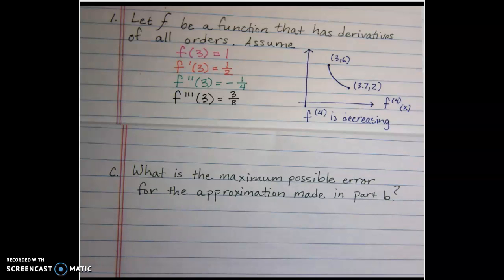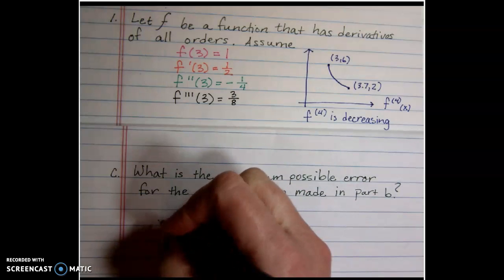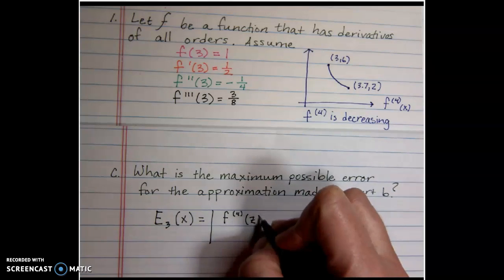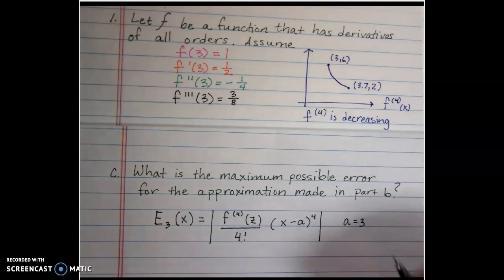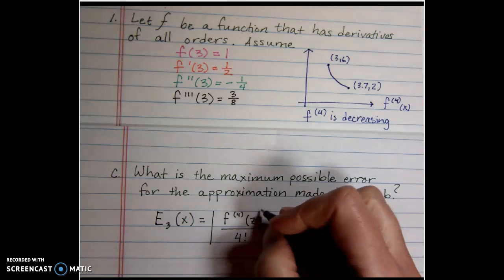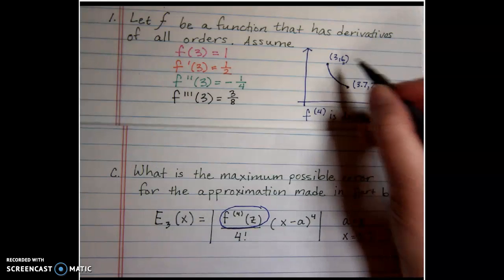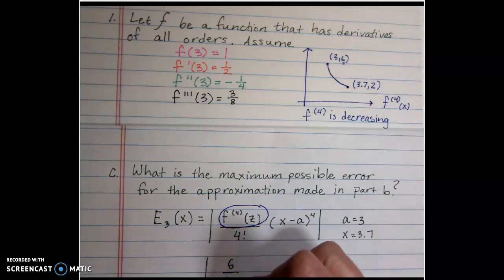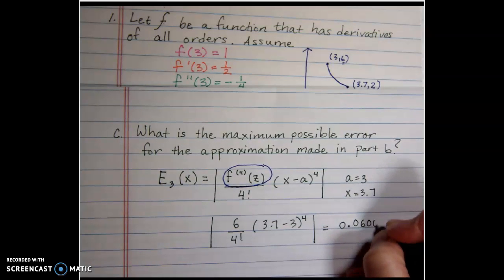LaGrange Practice 1c